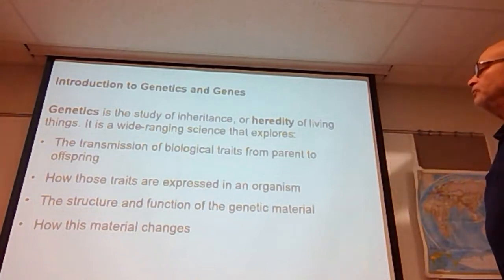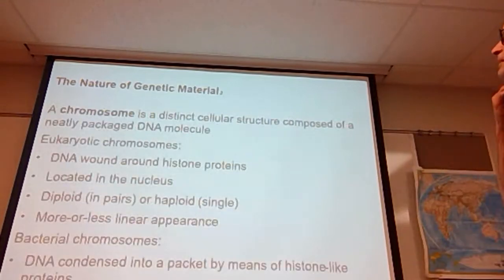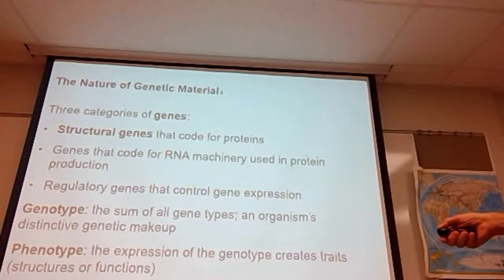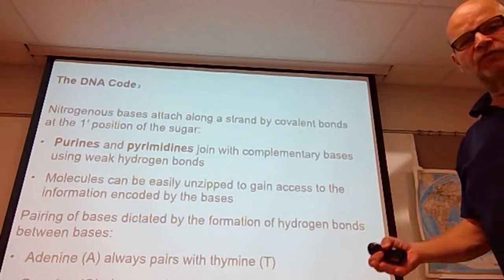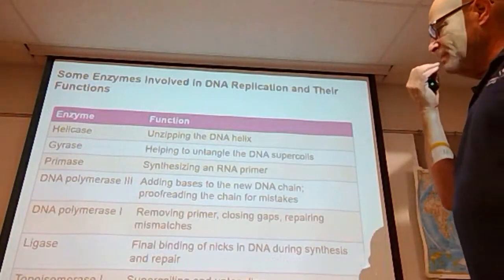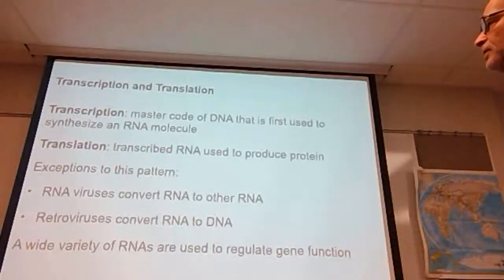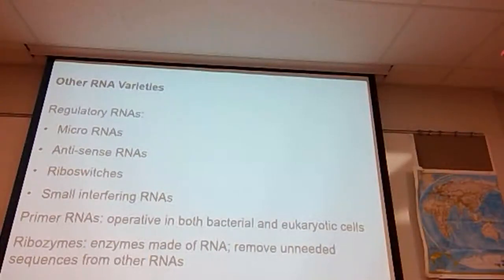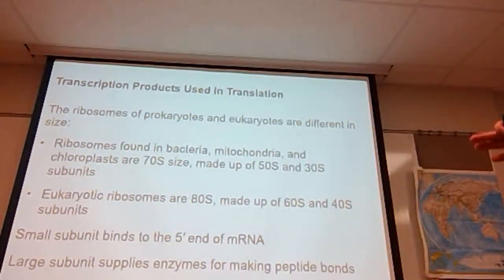BIOL 2301 Chapter 8 part 1